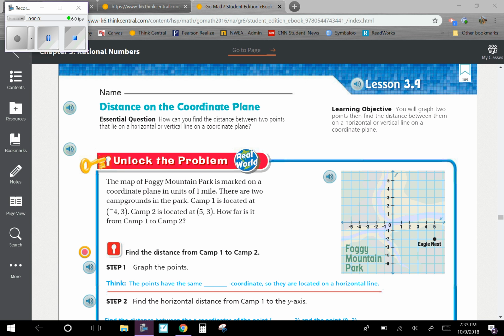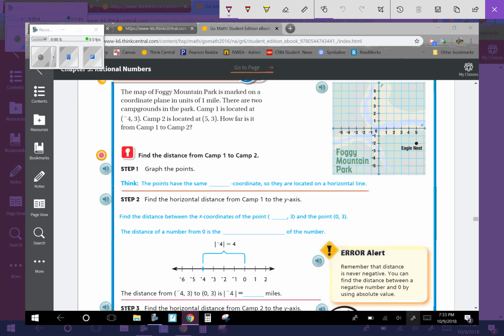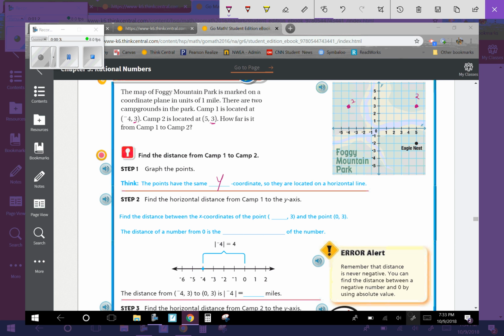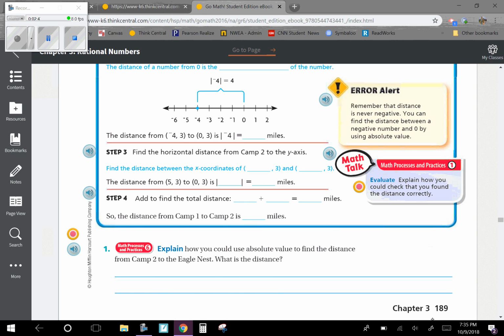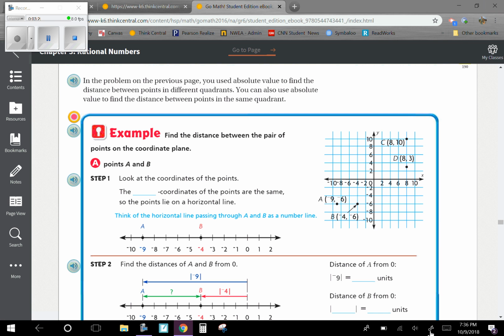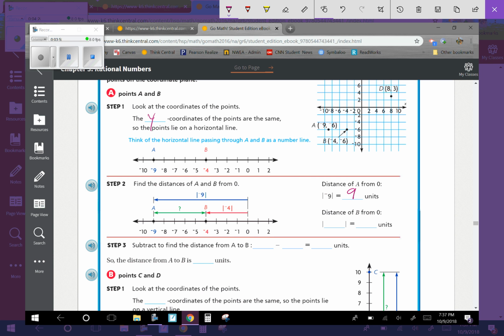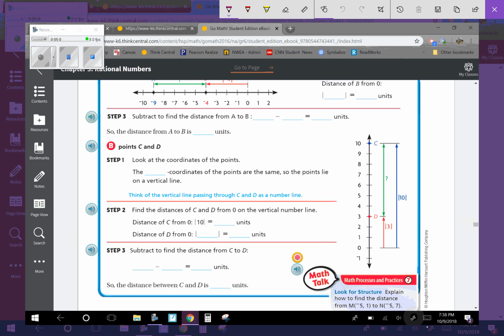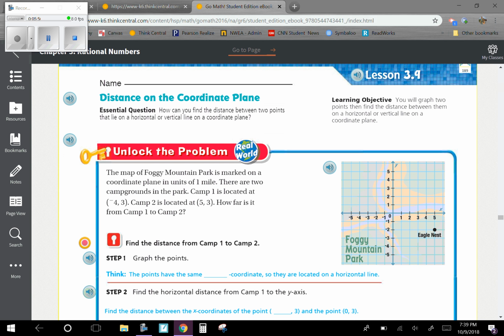3.9 Math Video